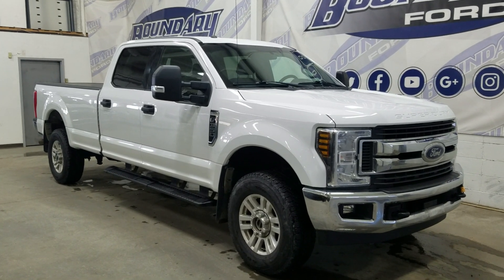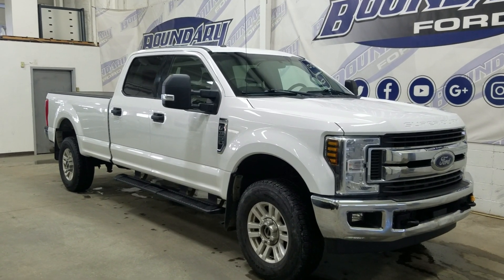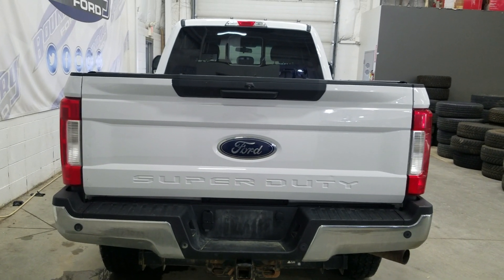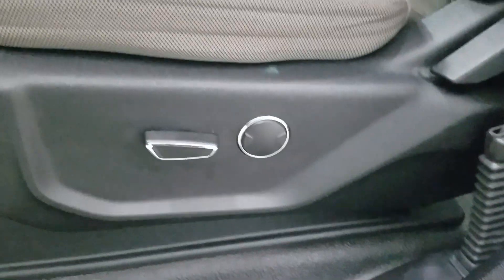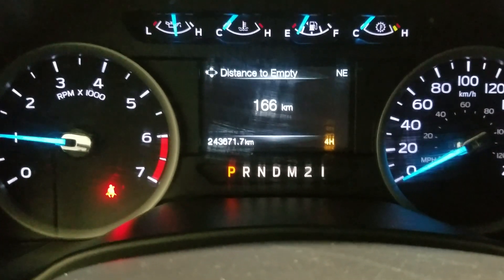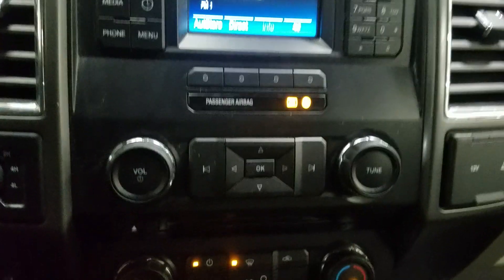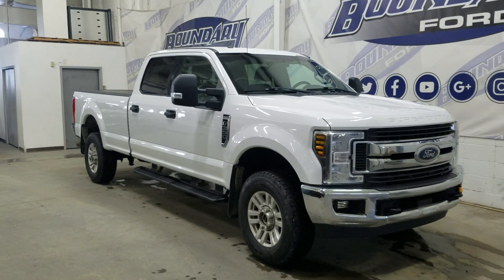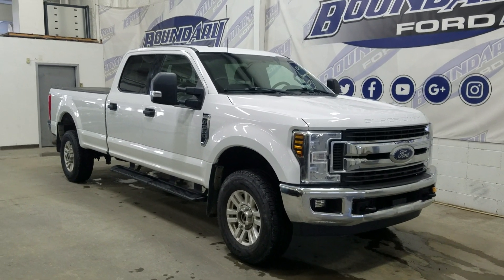Pre owned 2018 Ford F-350 XLT W/ 6.2L V8 engine remote start overview l Boundary Ford 22T376A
This Pre owned 2018 Ford F-350 XLT is Equipped with a 6.2L EFI V8 Engine, paired to a 8 speed automatic transmission. The white exterior is carried throughout and the look is loaded with incredible features before you even climb inside including LED headlamps, Reverse Sensing System and Remote start. The interior is grey with grey cloth seating and an 8 way powers driver seat. Adjustable brake and gas pedal. This Vehicle is very well maintained, Local Saskatchewan with no accident or Collison claims. SO stop  in today to experience everything the pre-owned 2018 Ford F-350 XLT has to offer! Here at Boundary Ford we're prairie proud and we offer the best deals in the prairies! AMVIC licensed business.

Stock#22T376A